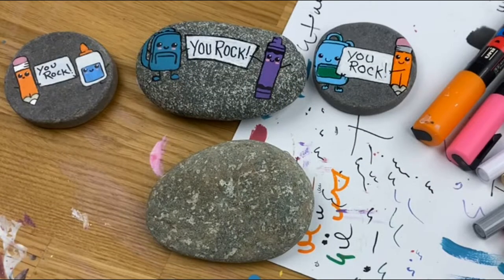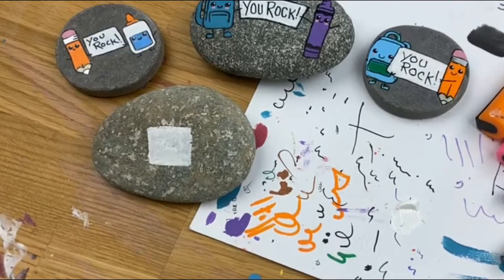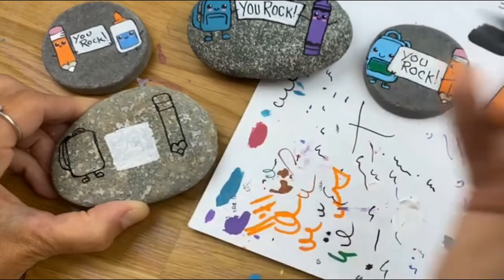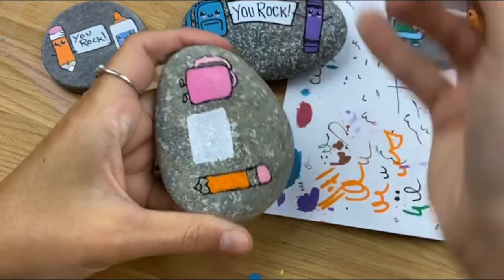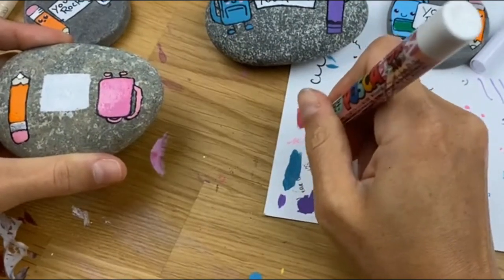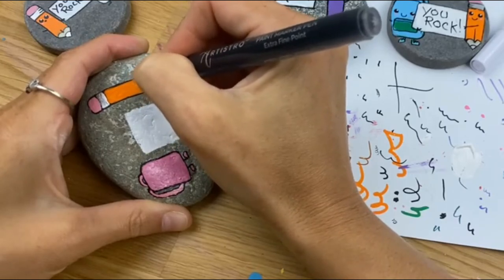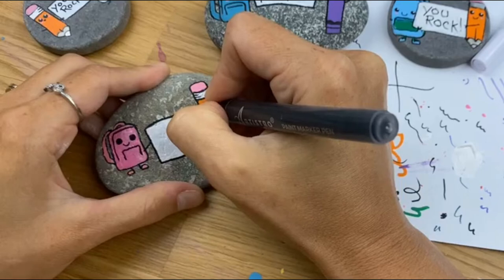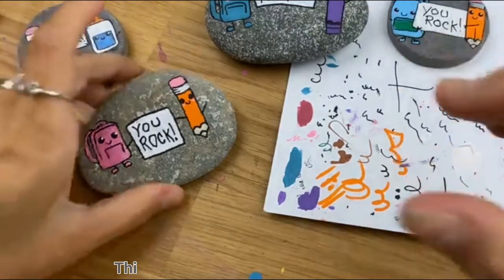Back to School Rocks! || Cute School Supplies Tutorial || Rock Painting 101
These cute school supplies are spreading the message that You Rock!! I hope you paint some to hide around town! This is such an easy rock painting tutorial to follow along with! It was previously posted LIVE on Facebook so it is in real time so you can paint right along!

Happy Painting!!